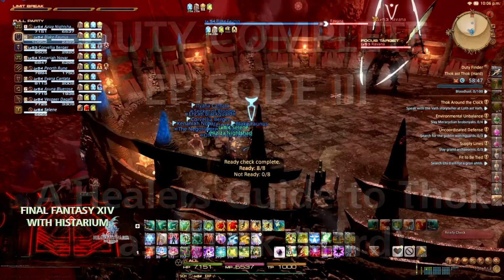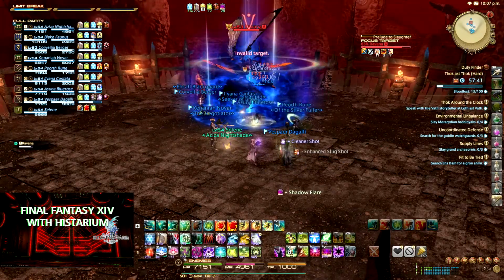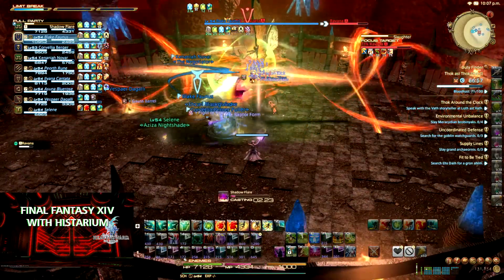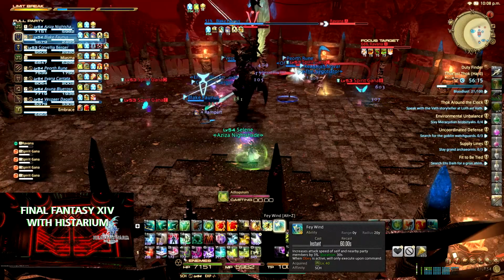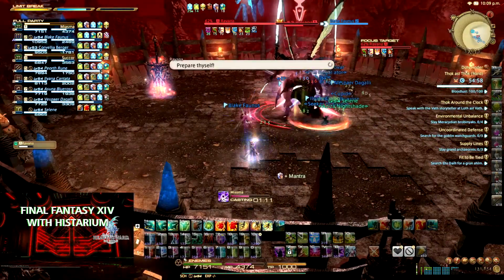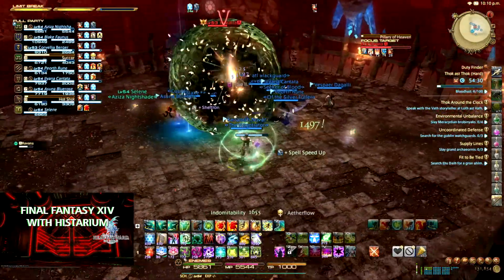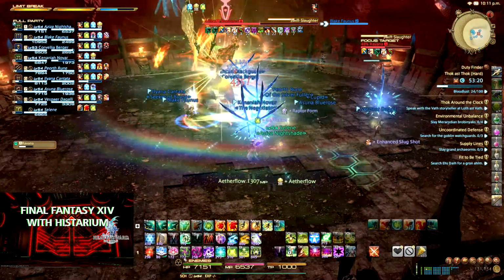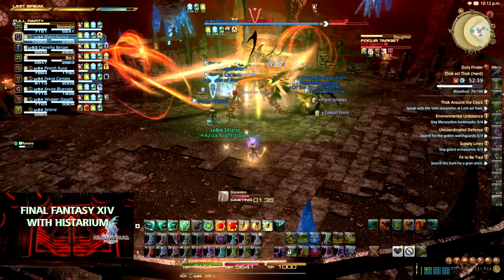Duty Complete - A Healers Guide to Thok ast Thok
Finally Duty Complete episode 3 is here! This time we take a look at Thok ast Thok as a Scholar! Please Note that this is not a comprehensive guide but a look at the fight from the perspective of a healer. For a more in depth all around guide check out this guide by MTQCapture